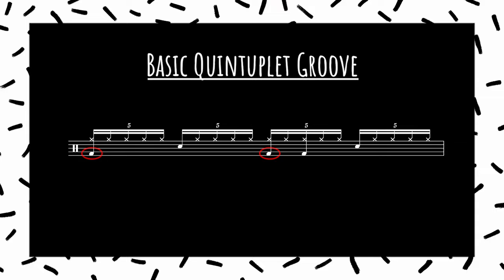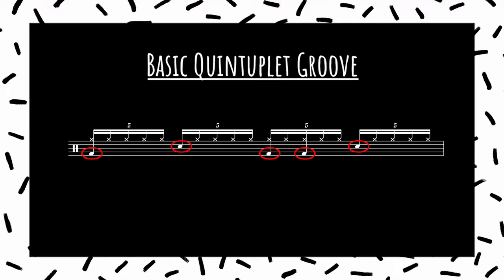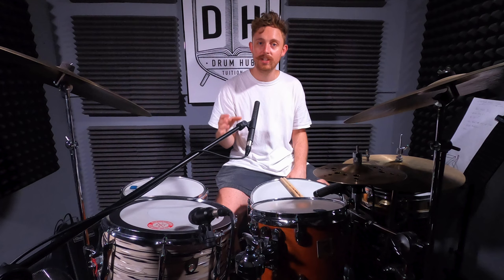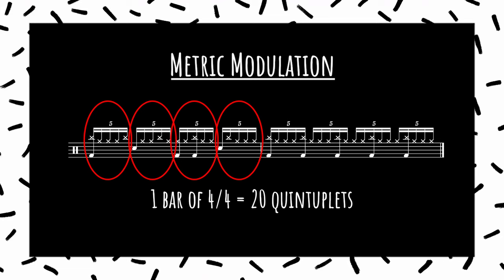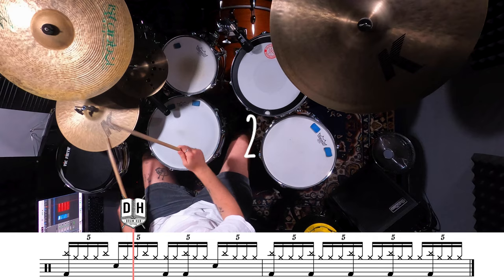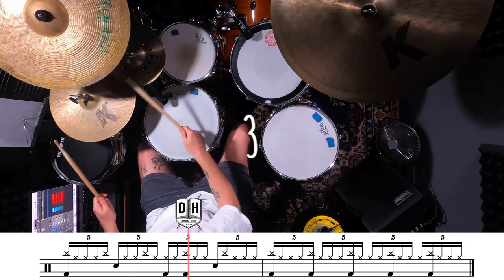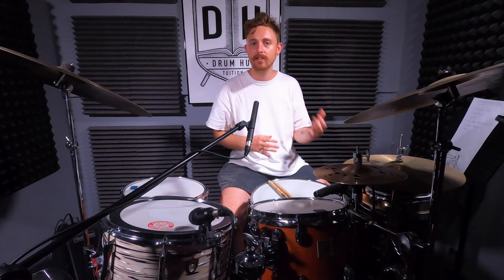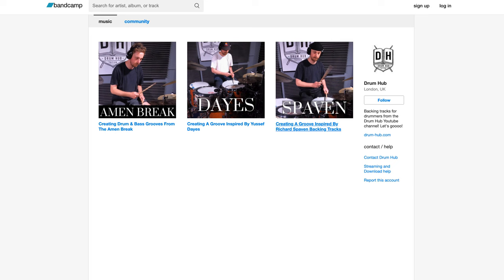Creating A Drum Groove Inspired By Tigran Hamasyan & Arthur Hnatek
Yes yes! In this weeks video we will be creating a groove inspired by the music of Tigran Hamasyan and Arthur Hnatek! In particular, learning to play the track 'The Grid' got me thinking about grouping notes in more interesting ways so today we will be grouping quintuplets as 4 groups of 5 and 5 groups of 4, proper nerd business basically! Alex 👊